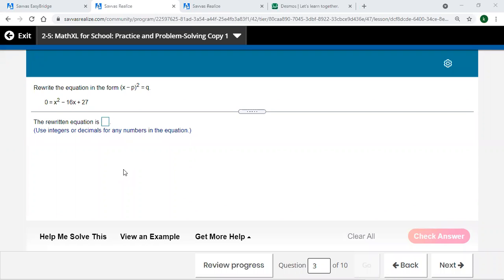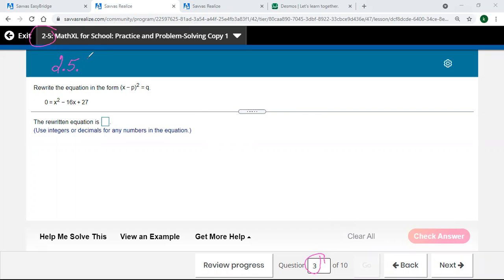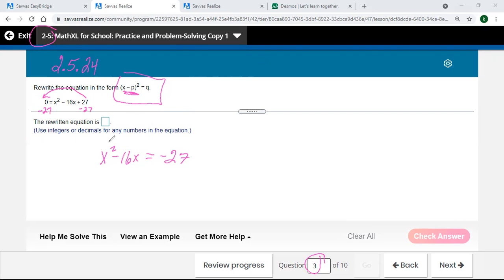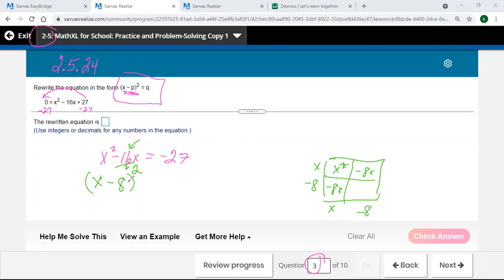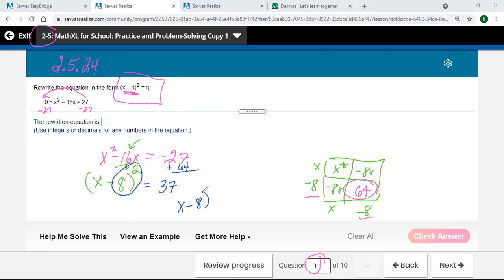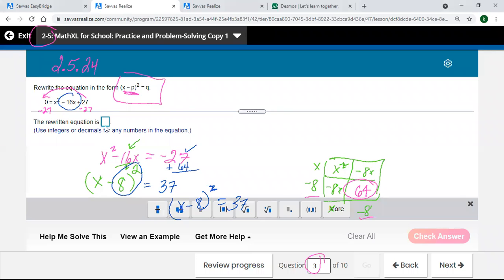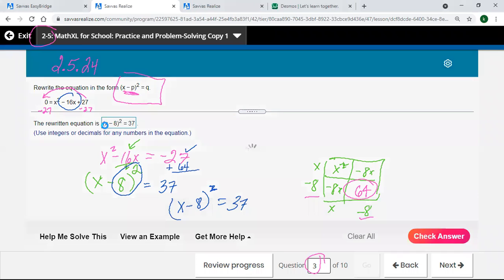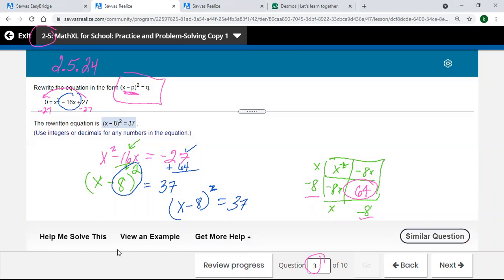Alg2 3 2.5.24